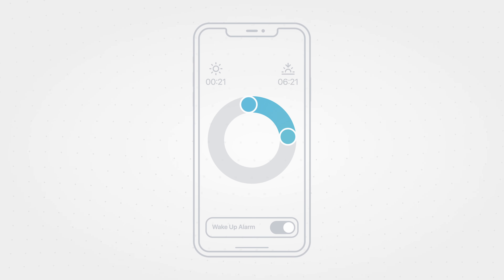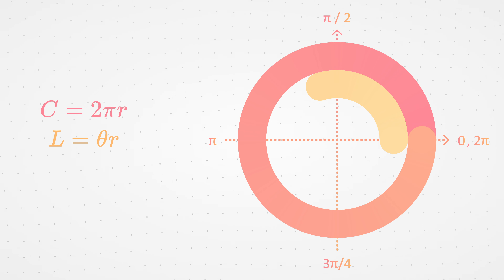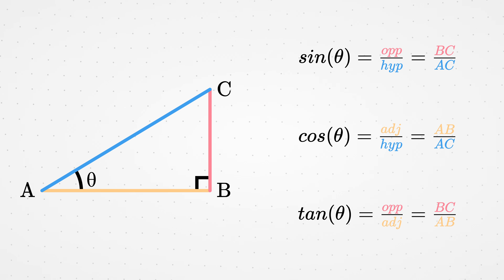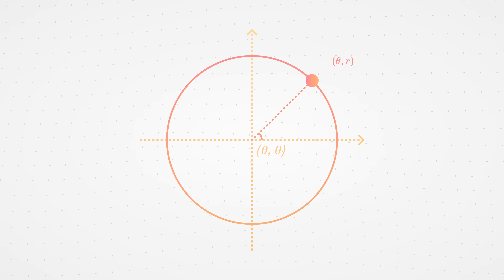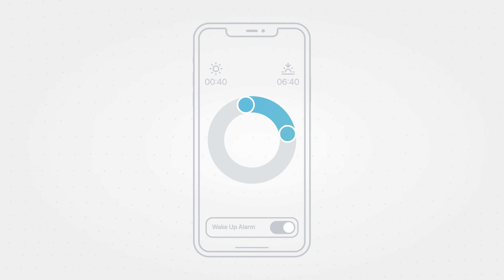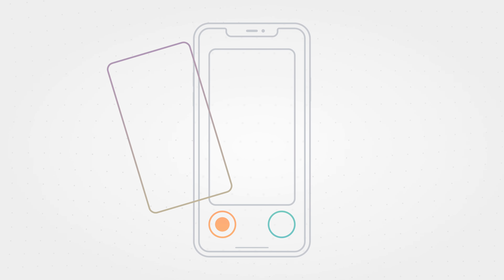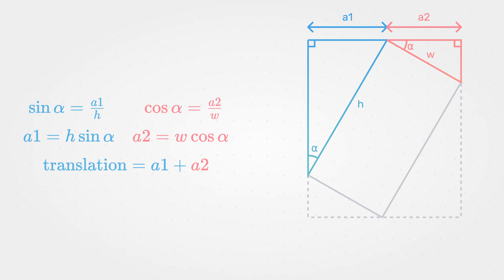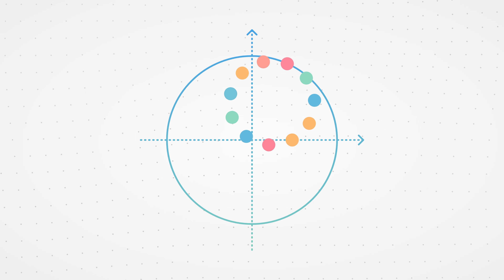The Math behind Animations - Beautiful Trigonometry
Chapters:
0:00 Intro
01:00 Some definitions
5:22 Coordinate Systems
07:45 Circular Slider
09:29 Tinder
10:49 Perspective
12:24 Beautiful Trigonometry
13:23 Take-aways